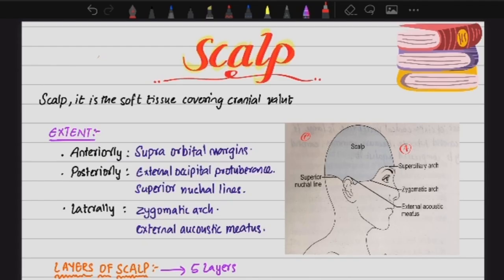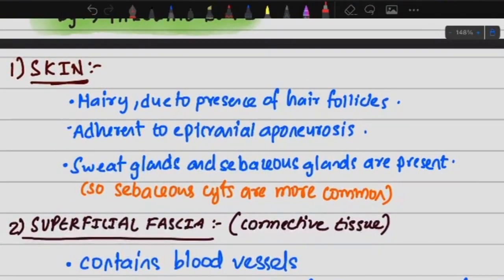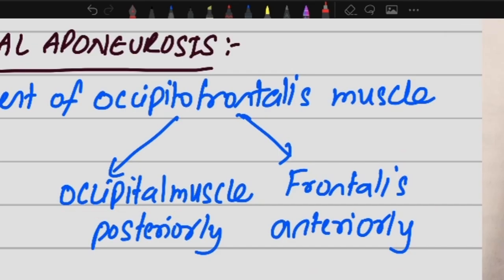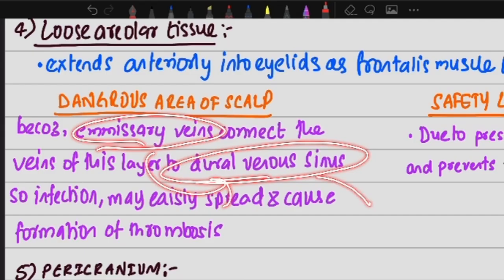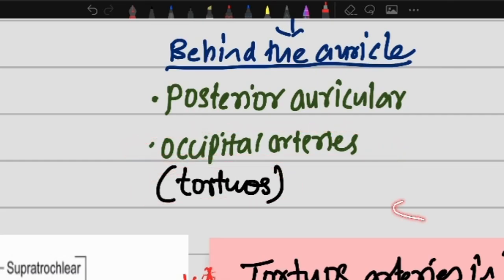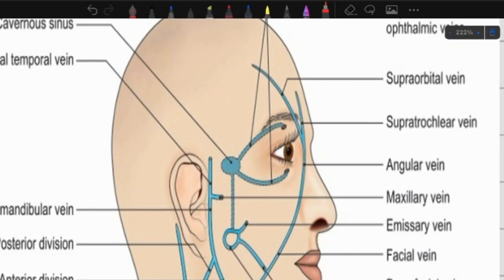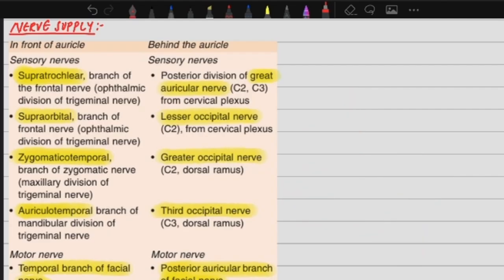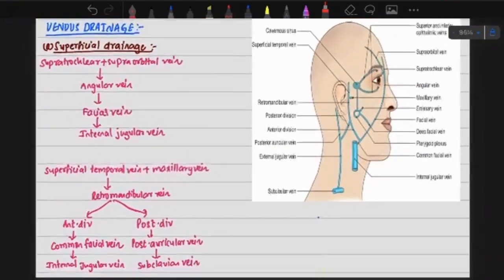SCALP - HEAD AND NECK ANATOMY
The scalp is one of the most important and high-yield topics in head & neck anatomy
📌 What you will understand clearly:
• 5 layers of scalp (Skin → Connective tissue → Aponeurosis → Loose areolar tissue → Pericranium)
• Why loose areolar tissue is called the danger area / safety layer
• Blood supply of scalp & why scalp wounds bleed profusely
• Nerve supply (sensory & motor)
• Venous drainage and emissary veins
• Cephalhematoma & safety valve hematoma
• Applied anatomy & clinical correlations